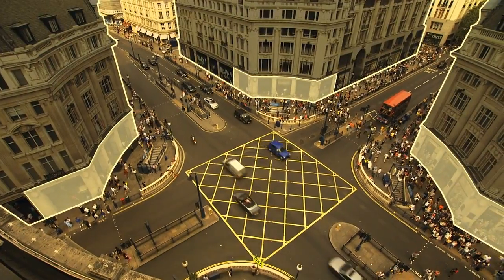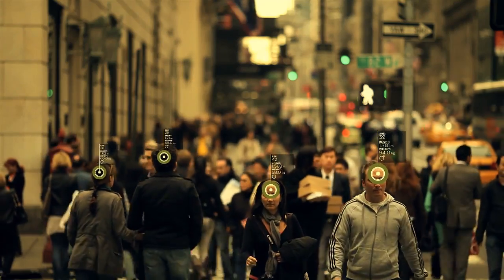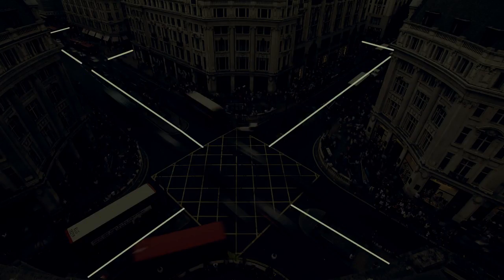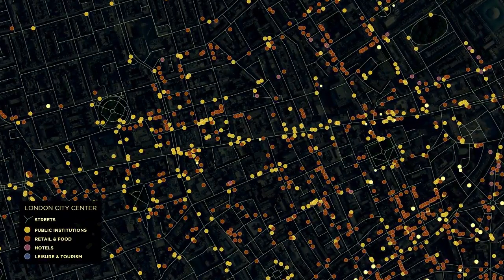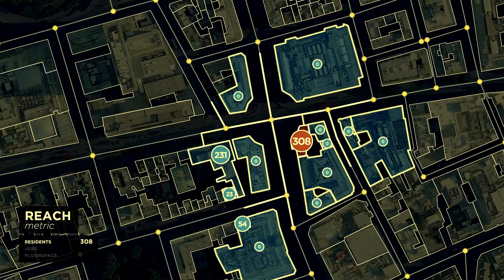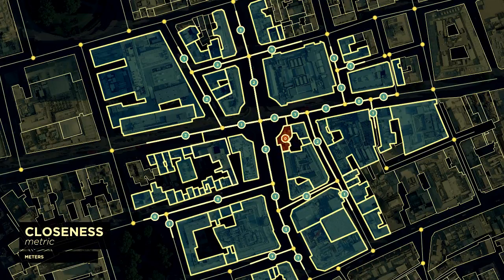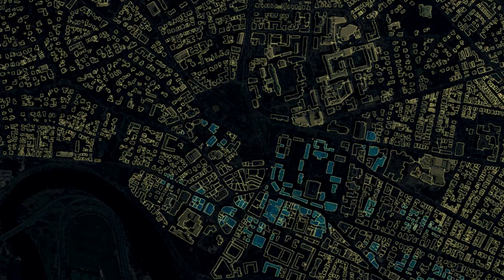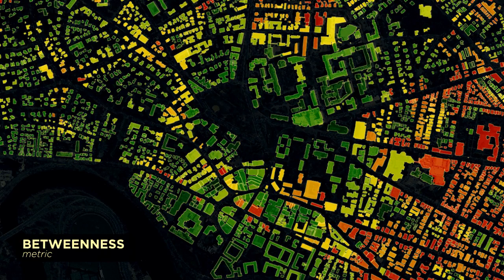Urban Network Analysis Toolbox Introduction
Introduction video for Urban Network Analysis Toolbox which provides tools and metrics to better understand our cities and helps plan for the future.

Client: Singapore University of Technology and Design
Sound engineering: Mystudio
Production: Tolm